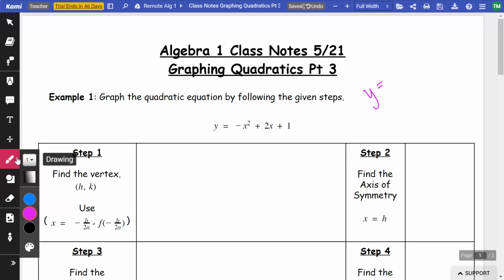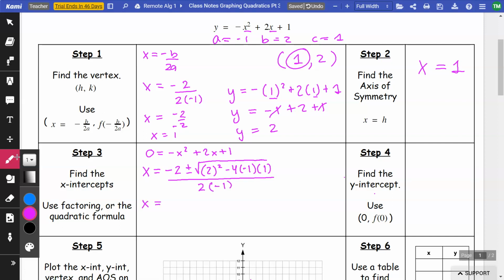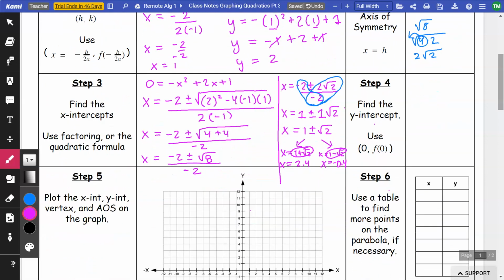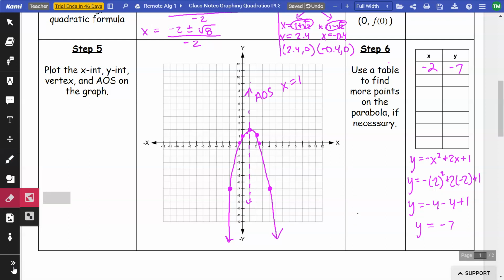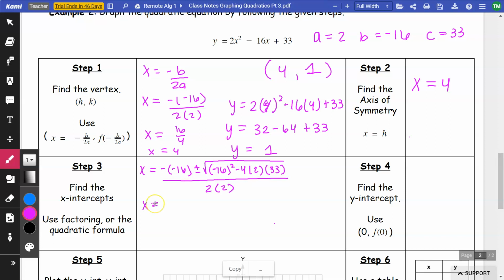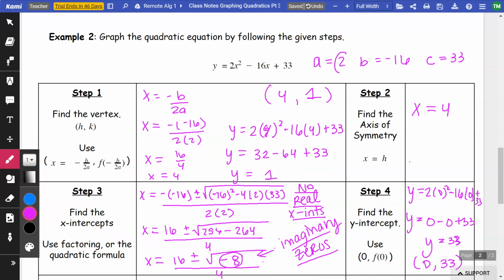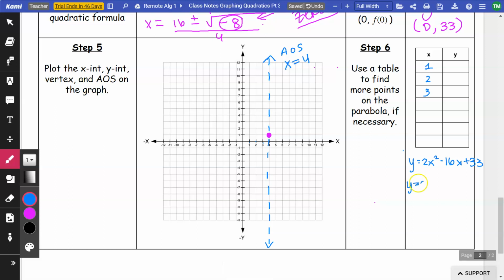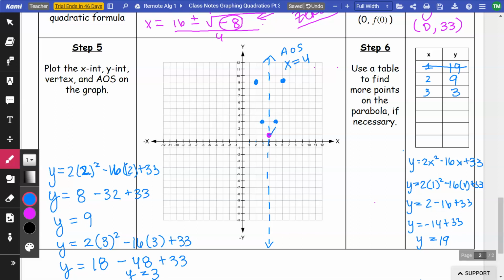Graphing Quadratics Pt 3